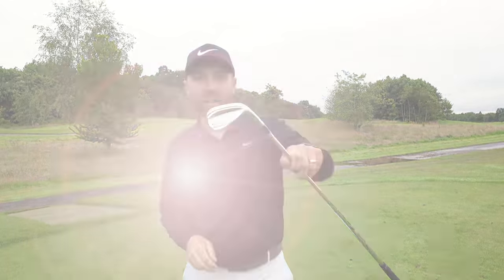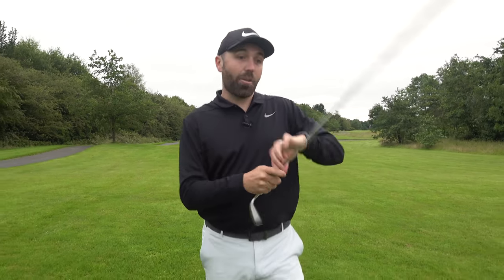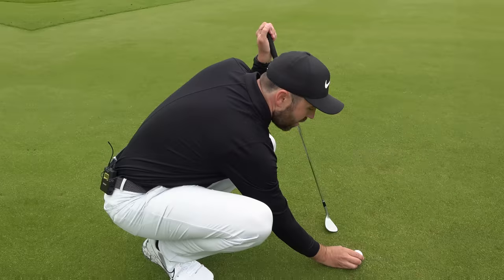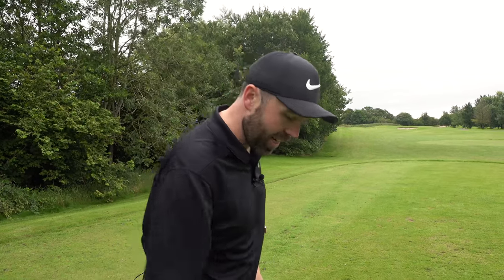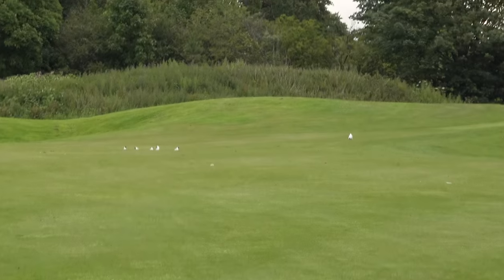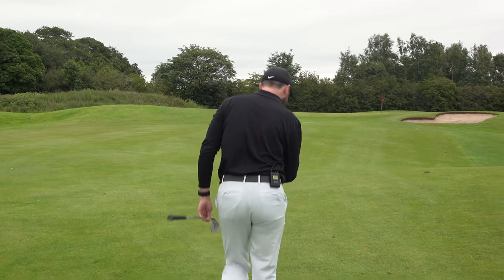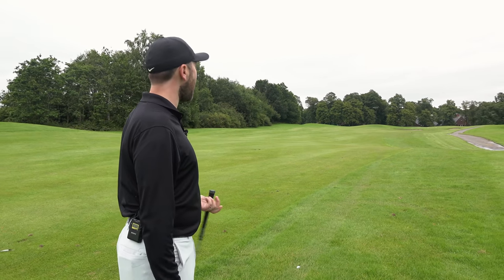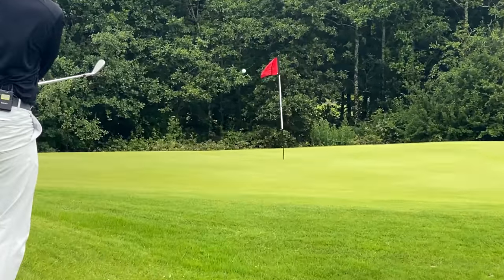Playing golf with ONLY a sand wedge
In this video Rick Shiels PGA Golf Professional heads out to The Marriott Worsley Park to try out the new Cleveland RTZ ZipCore wedges. Rick then sets himself a challenge to play golf with ONLY a SW. He will use the SW to drive, to approach greens and even to putt! How will Rick get on?